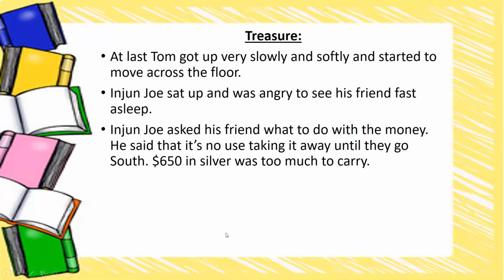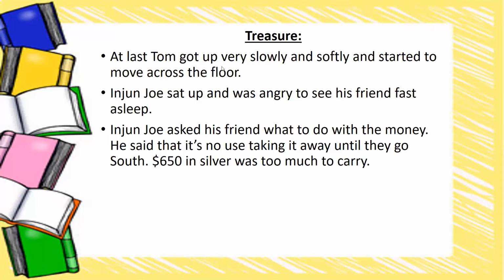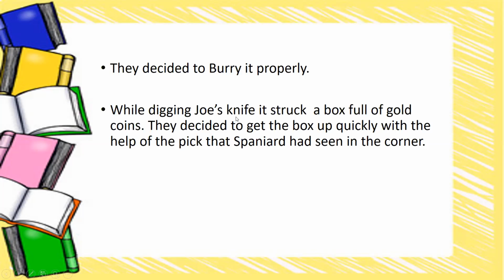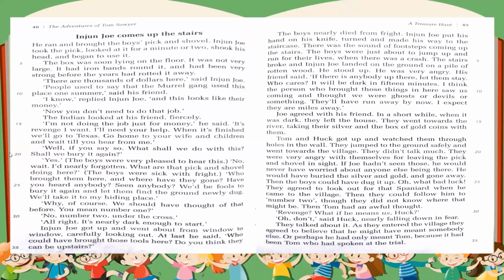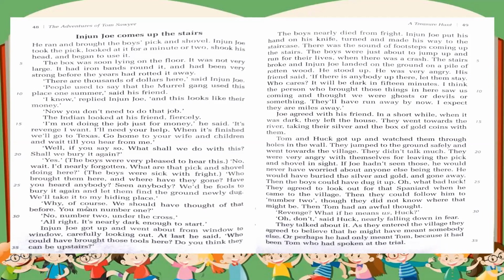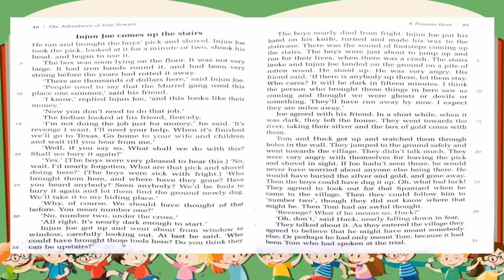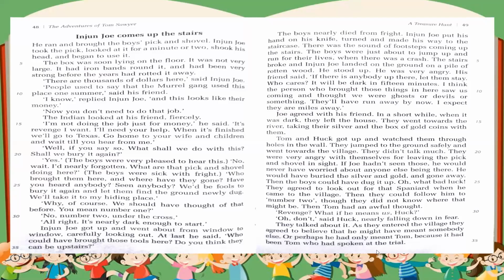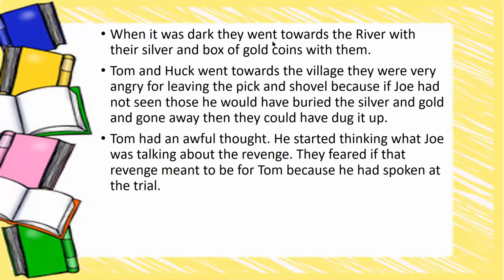A Treasure Hunt (Part-3)